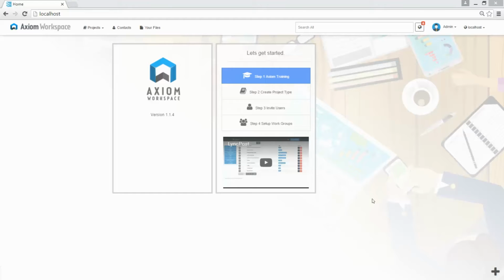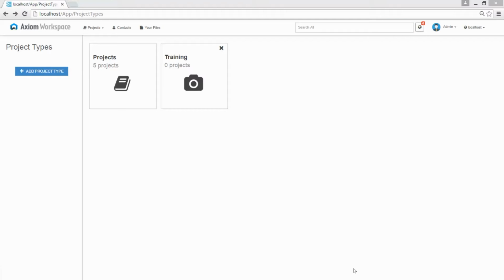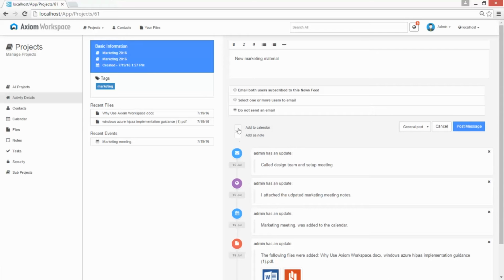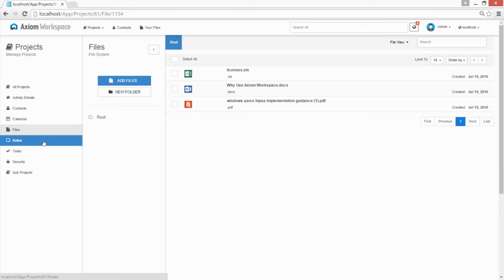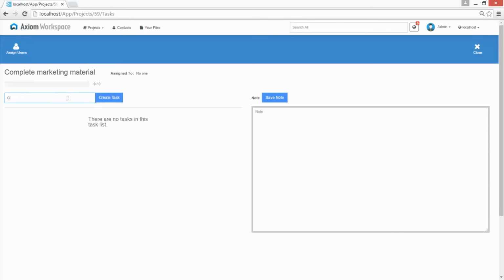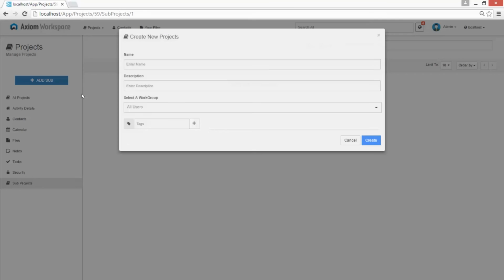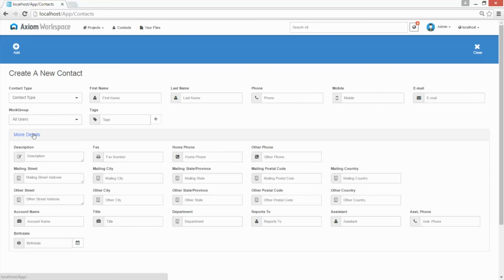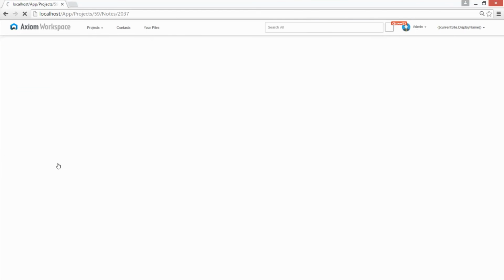Axiom WorkSpace Introduction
Meet the solution that will provide your business with the most cost effective organizational tool available on the market today, Axiom Workspace. Axiom Workspace is innovative software centered around collaboration and document management powered by only the highest level of industry standards regarding security.